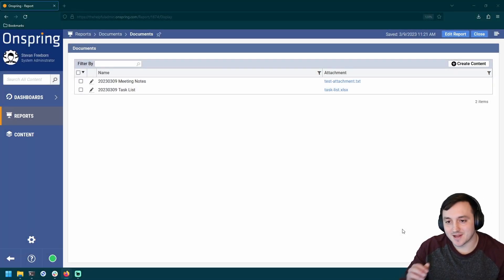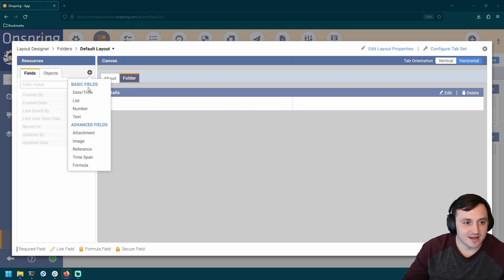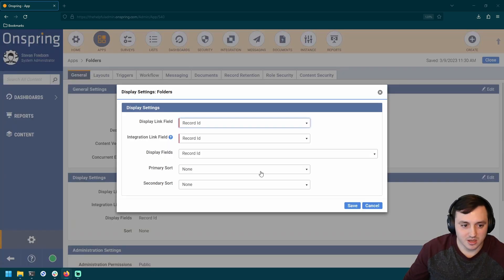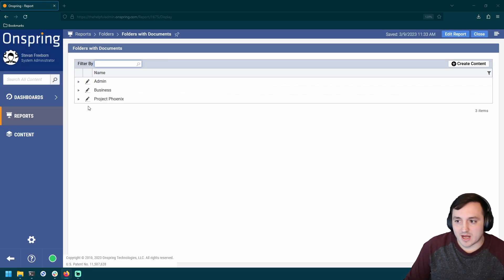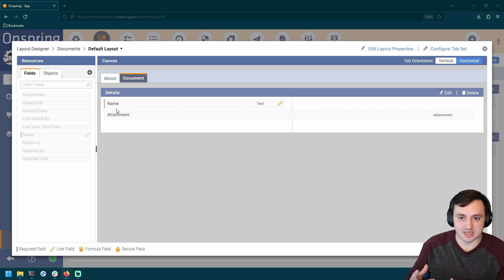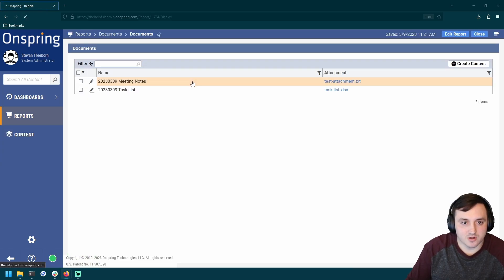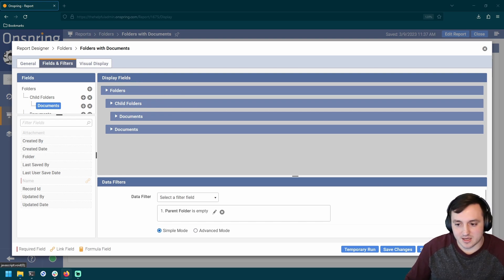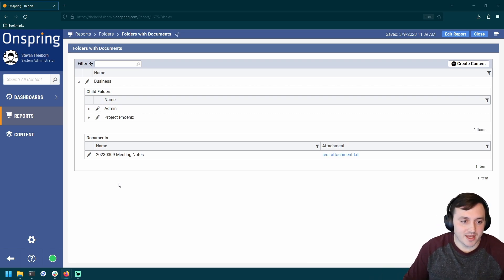Creating A File Explorer In Onspring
Onspring is great for organizing all types of data and information. It can be particularly helpful for organizing documents which doesn't necessarily mean storing your documents in Onspring, but it can.

This is because Onspring lets you add all types of contextual metadata around each document and reference that document in all sorts of different places through your Onspring instance.

However as the number of documents you are maintaining in Onspring increases you might begin to wonder how you can best organize and visualize the documents.

And a lot of people I think will lean towards wanting to organize things in a traditional file system structure. Where you have folders and then inside those folders you have files and/or other folders.

Building this type of structure in Onspring though might not seem readily apparent so I want to offer my approach to configuring this type of solution in Onspring.

Chapters:
00:00: Introduction
01:31: Build the Folders App
02:50: Supporting Nested Folders
05:30: Creating Folders
07:15: Building File Explorer Report
09:30: Connecting Documents to Folders
12:00: Put Documents in Folders
14:45: Quick Editing a File